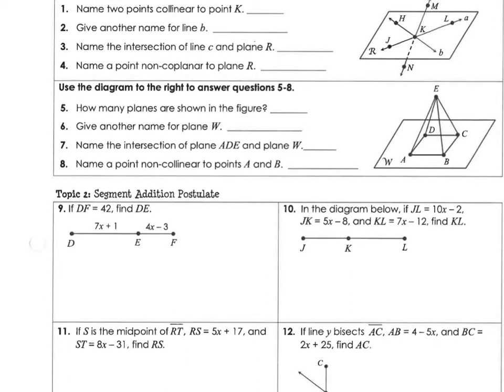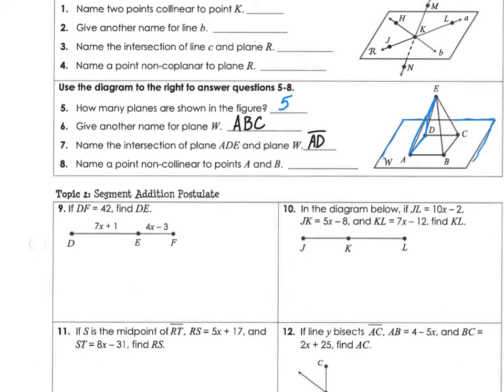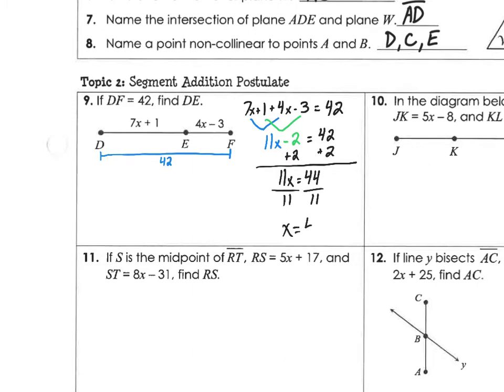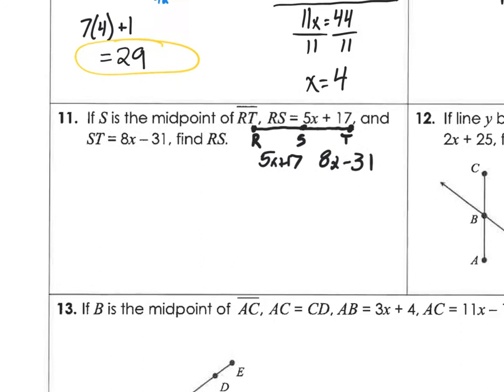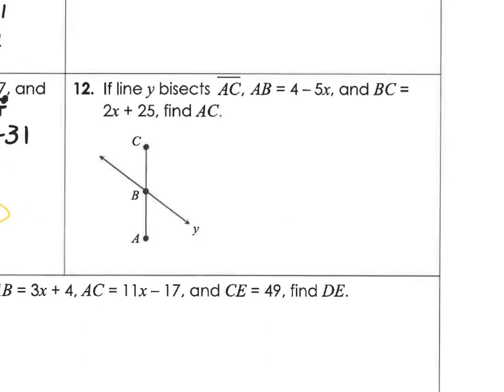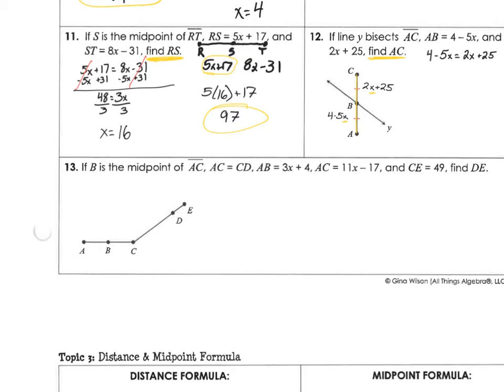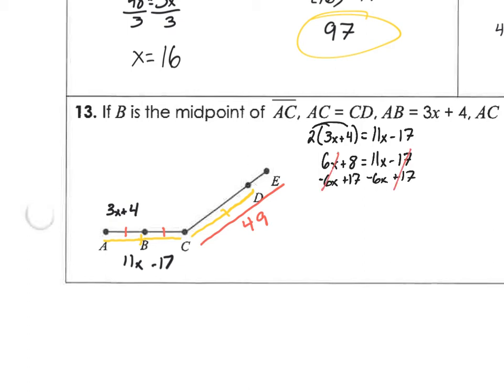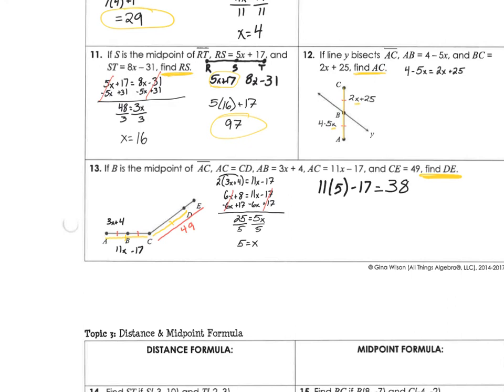Unit 1 Review Part 1